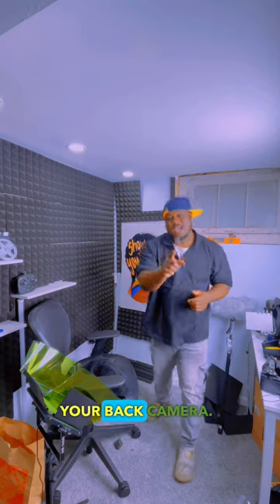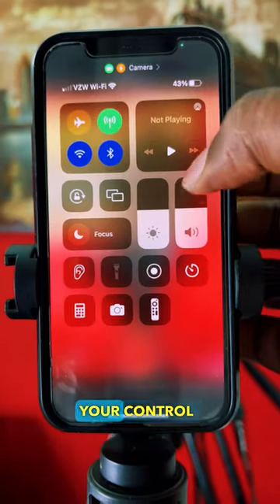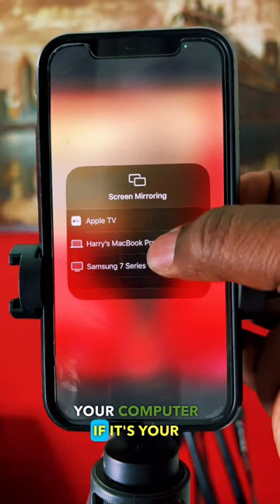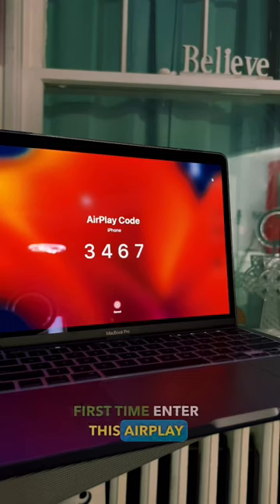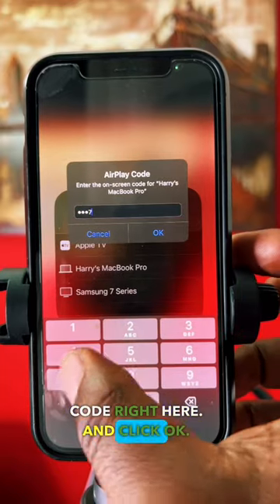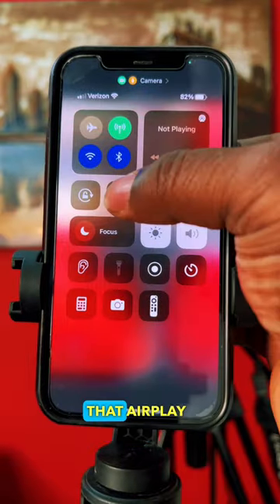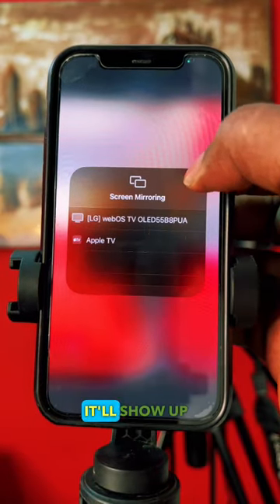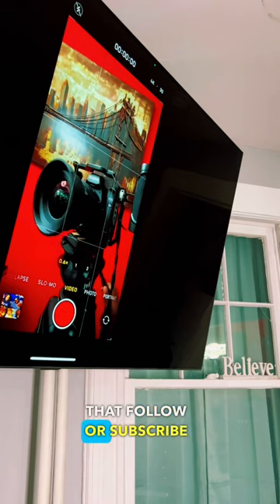You Can Now Monitor Your Smartphone’s Back Camera